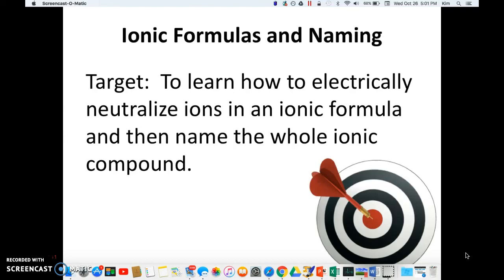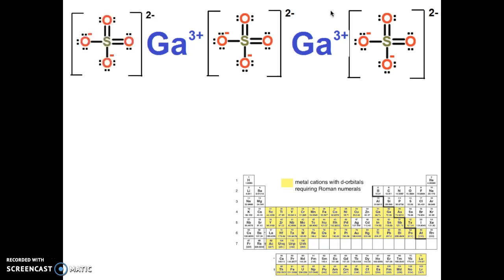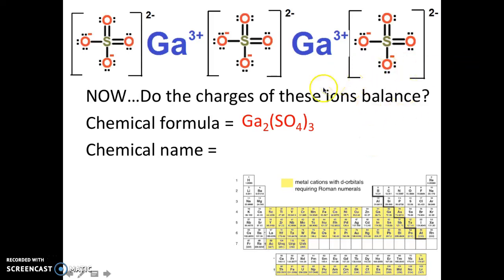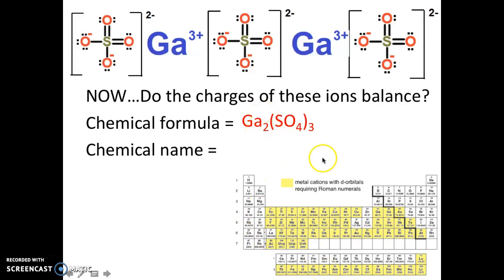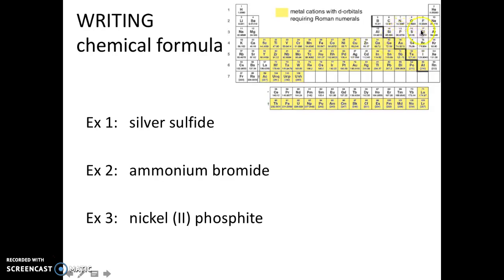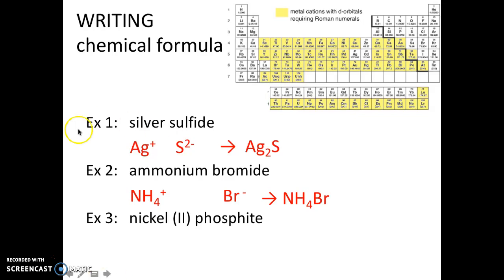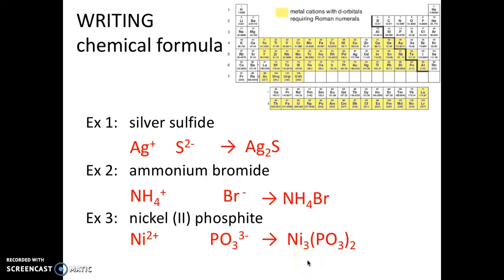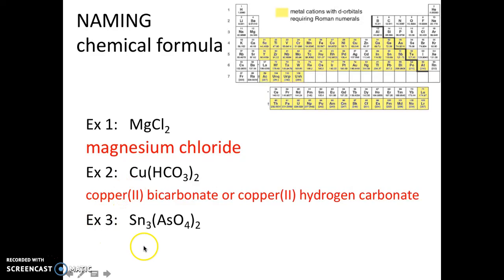Ionic Formulas and Naming